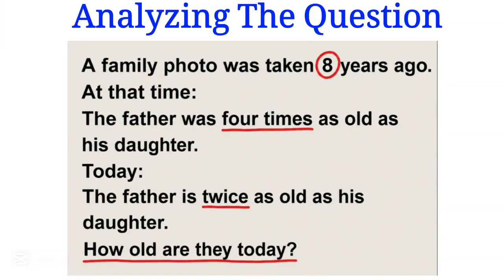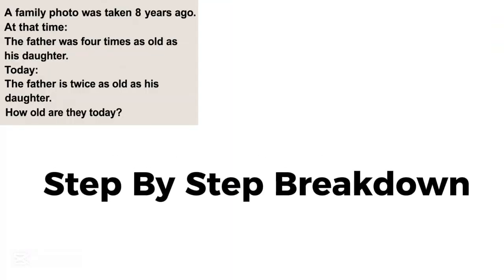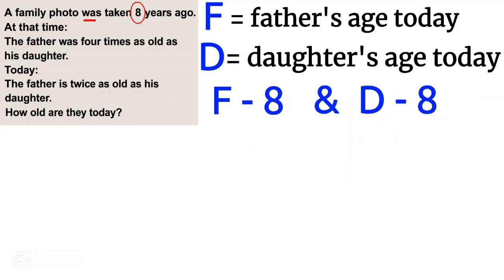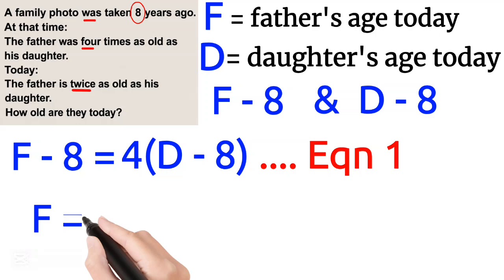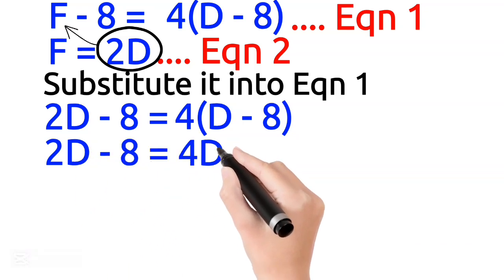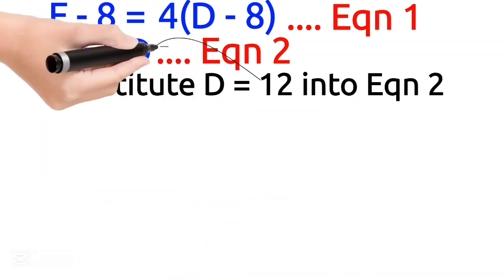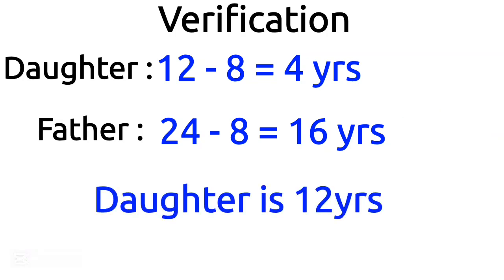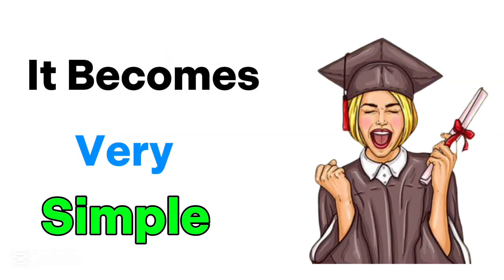Solve This $100 Problem in 60 Seconds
Can you solve this Grade 8 math problem before the solution is revealed? Many parents struggled with this simple-looking age puzzle, but the answer becomes easy once you learn how to turn words into equations.
In this video, I'll walk you through the problem step by step using simple algebra that anyone can understand. Whether you're a student, parent, teacher, or simply enjoy solving math puzzles, you'll learn an easy method for solving age word problems with confidence.
If you enjoy learning faster ways to do math mentally, watch my next video on how to divide numbers in your head without long division

If this video helped you, leave your answer in the comments before watching the solution, and don't forget to subscribe for more math puzzles, mental math tricks, and easy-to-follow math lessons every week.